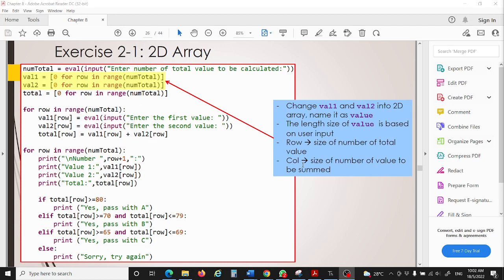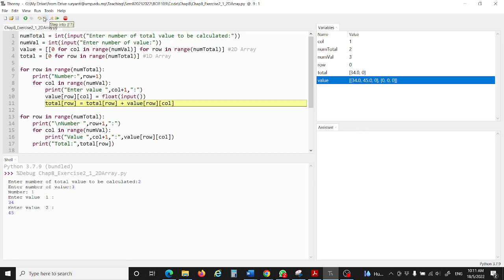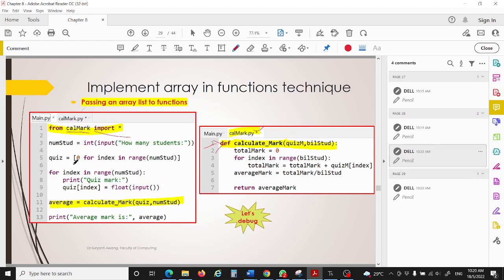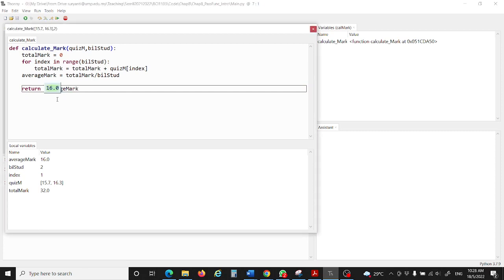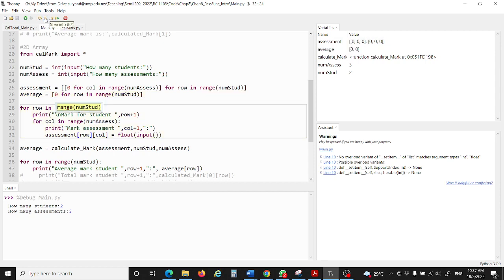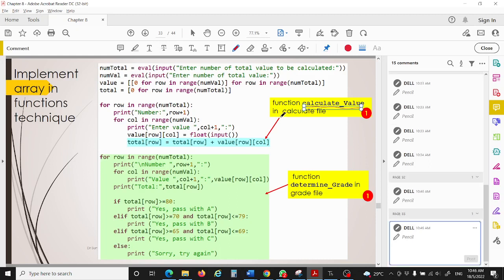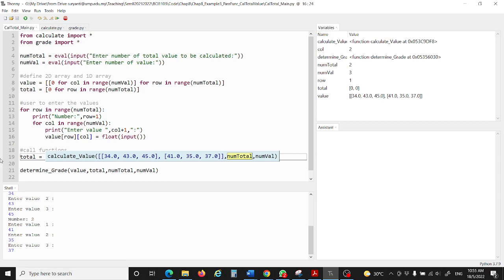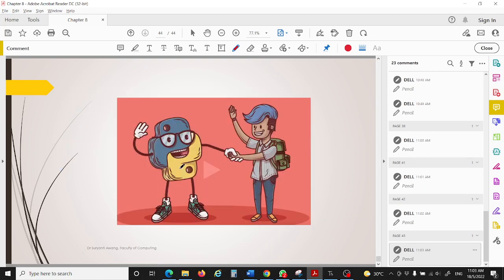Section 03: Lecture Chapter 8 PART3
Section: 03
Session: Lecture & Exercise Discussion
Date: 18 May 2022